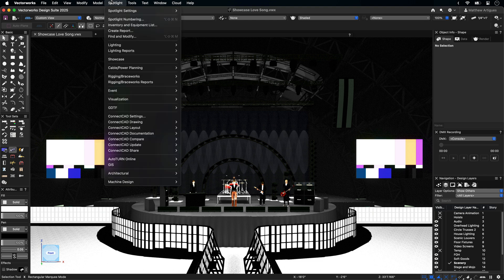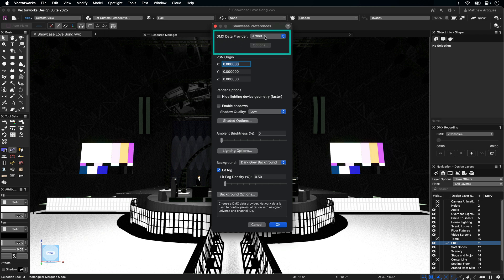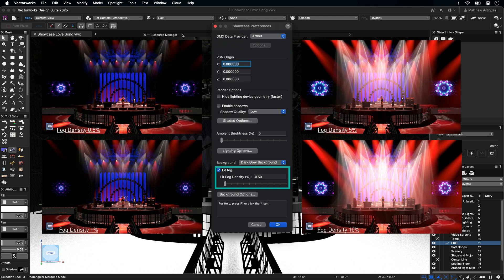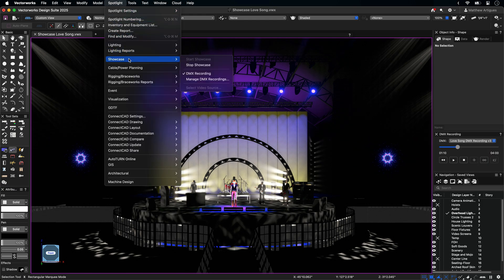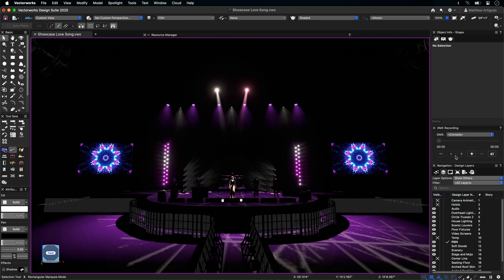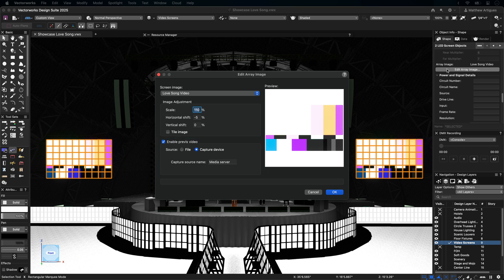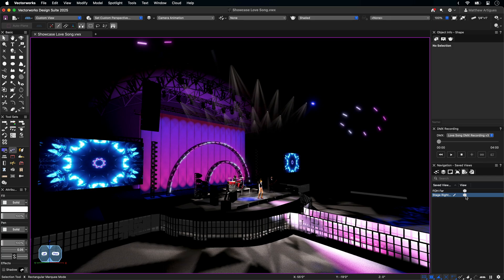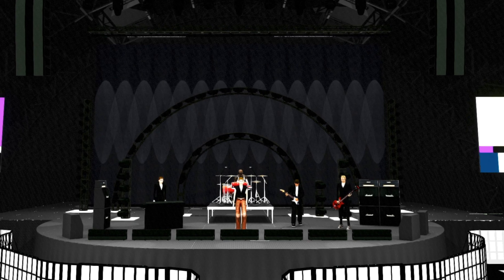2025 Showcase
Real-time previsualization is available directly inside Vectorworks to bring you intuitive, live control of lighting fixtures and the ability to test run your show without leaving the application. Explore countless lighting and scenic possibilities and then experiment, edit, and adjust to your satisfaction based on your previsualization.